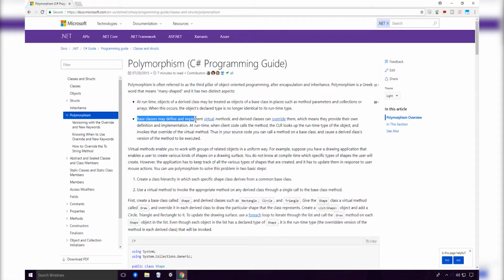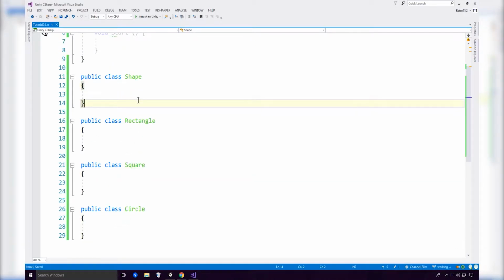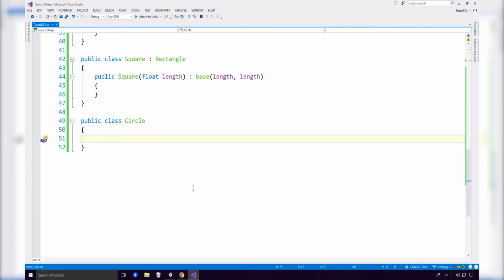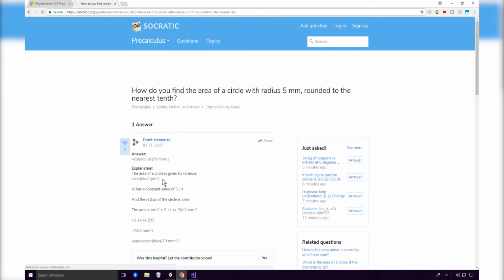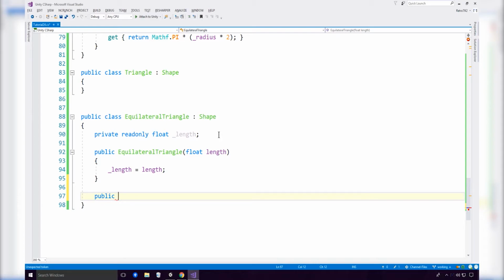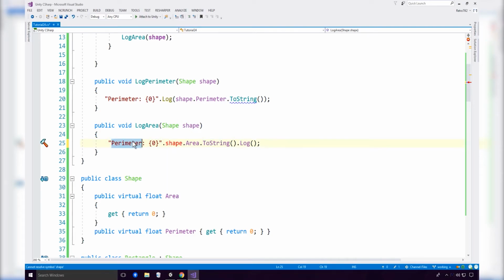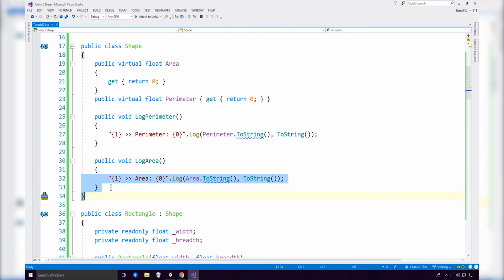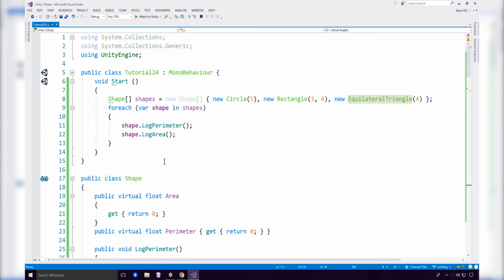Polymorphism Explained in C# with Examples 💻 Polymorphism Object Oriented Programming in Unity3d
Today, we’re learning all about Polymorphism in C#. This is one of the three pillars of object-orientated programming Ace (the other two are Inheritance & encapsulation)

I’ll take you through what the Microsoft docs have to say about Polymorphism in C#

Then we’re straight into Unity and learning about how to apply the Shapes example.

I also get a chance to show you how you can refactor (rewrite) your code in a much more cleaner and clearer way using polymorphism

_ 📺 Monitors
◽  Acer 21.5'' LCD Monitor ✔️

_ ⌨️ Keyboards
◽  Apple Magic Keyboard ✔️

_ 🎤 Recording
◽  Zoom H1 Recorder ✔️

_ 💽 Hard Drives
◽  Seagate 2TB External HD ✔️

_ 💻 Computers
◽  Microsoft Surface Pro 4 ✔️

_ 💾 Software
◽  Adobe Creative Cloud ✔️